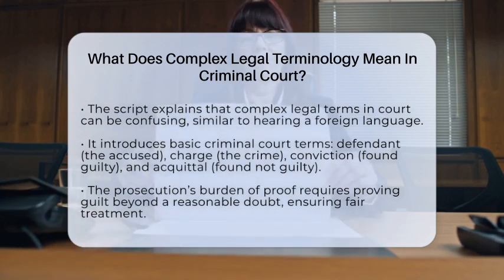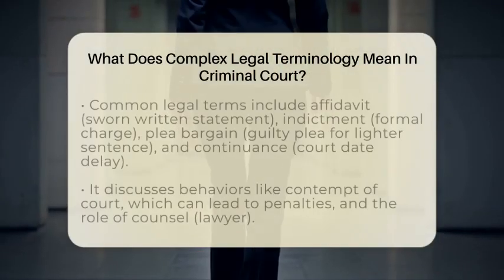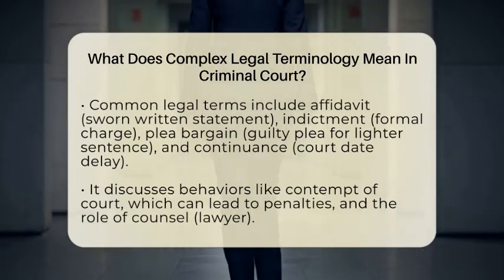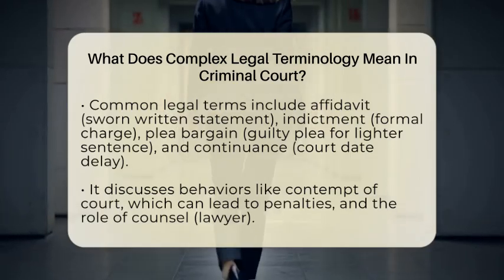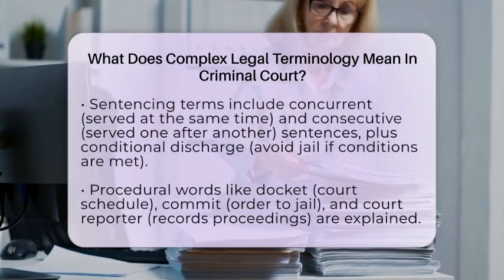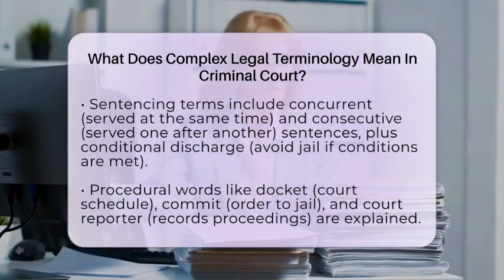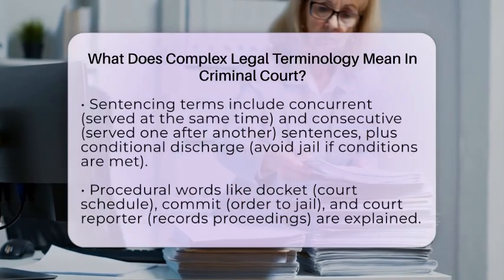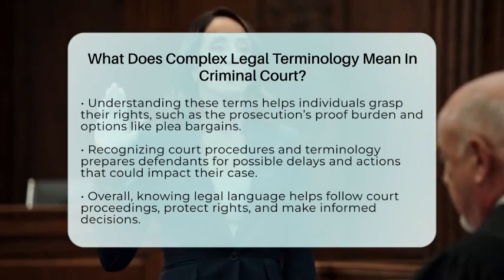What Does Complex Legal Terminology Mean In Criminal Court? - Guide To Your Rights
What Does Complex Legal Terminology Mean In Criminal Court? Are you curious about the language used in criminal court and how it impacts your understanding of legal proceedings? In this informative video, we'll break down common legal terms you might hear during a court case. We’ll explain what key words like defendant, charge, conviction, and acquittal mean, helping you grasp the basics of criminal law. You'll learn about important concepts such as the burden of proof, due process, and how they protect your rights.

Additionally, we’ll cover frequently used legal terms like affidavit, indictment, plea bargain, and continuance, so you can better understand what’s happening during a trial. We’ll also explain procedural words such as docket, commit, and court reporter, which are essential for following court schedules and proceedings. Understanding these terms can help you make informed decisions, recognize your rights, and avoid actions that could negatively affect your case.

Whether you're facing legal issues or simply want to be more informed about the criminal justice process, knowing these words is a vital step. Join us for this clear and straightforward explanation of legal terminology used in criminal court.

🔗H

About Us: Welcome to Guide To Your Rights, your go-to source for understanding your Constitutional rights and civil liberties. Our channel focuses on key topics such as the Bill of Rights, First Amendment freedoms, the right to vote, the right to privacy, due process of law, equal protection under the law, freedom of speech, and the rights of the accused. We aim to present clear and accessible information to help you navigate your rights effectively.